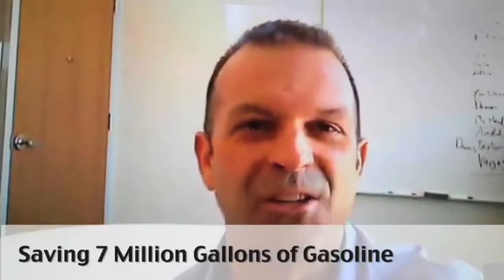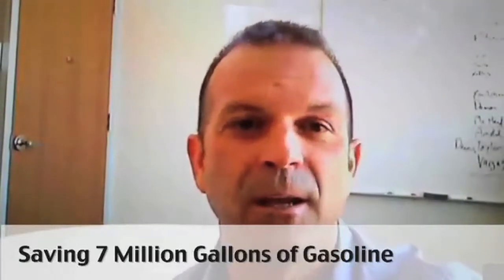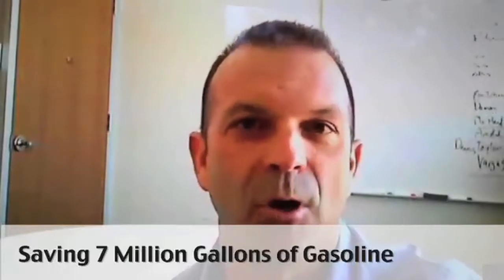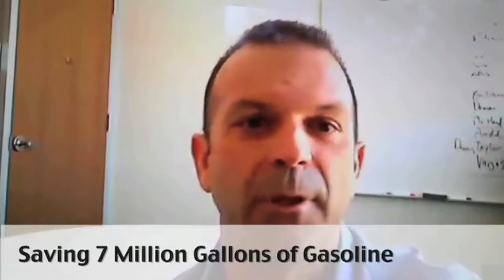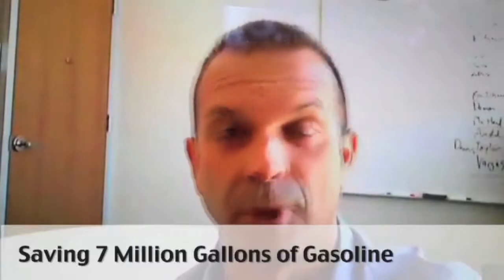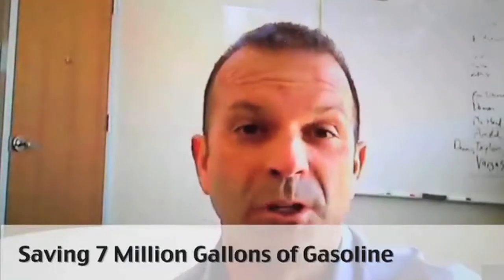Saving 7 Million Gallons of Gasoline | Jason Walker | Automotive Digest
Fleets are meeting green initiative targets by using GPS tracking to measure idle reduction and route efficiency, and also to make sure scheduled maintenance is being done.

Jason Walker, Vice President of Sales, GPS Insight.